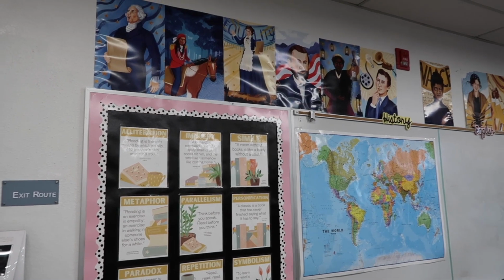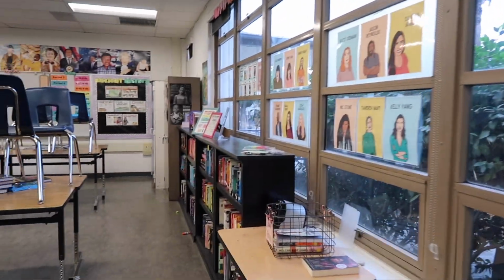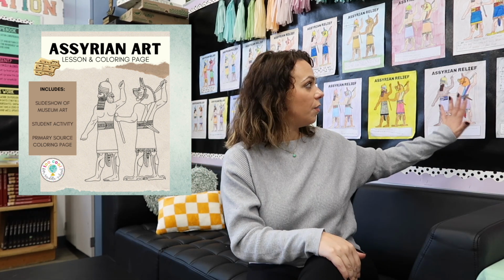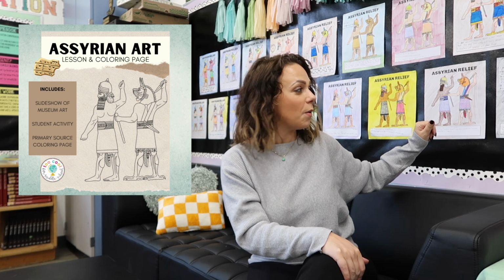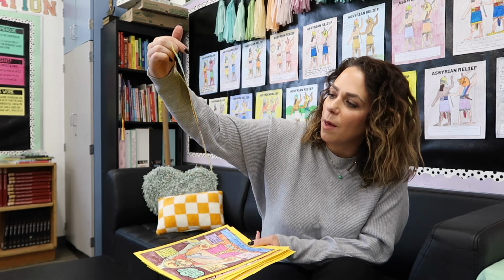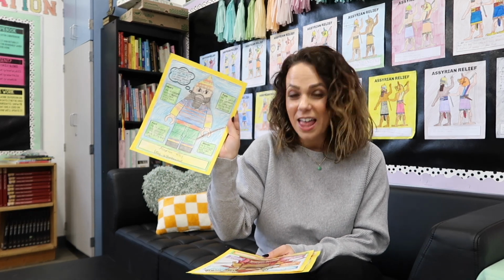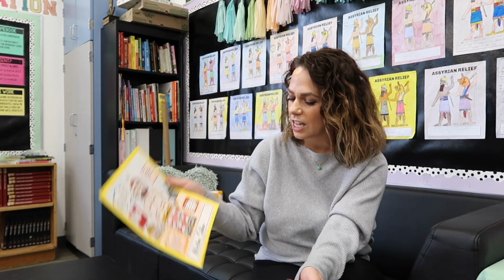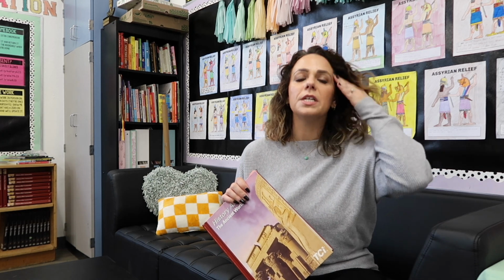HOW I TEACH ANCIENT MESOPOTAMIA TO MIDDLE SCHOOLERS USING ART!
Assyrian Art Lesson

*MY BOOK!